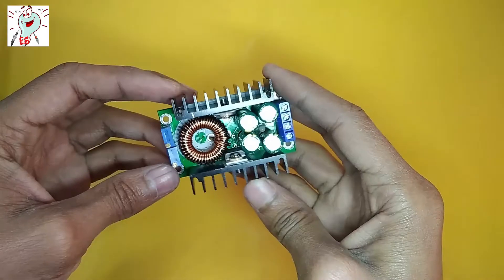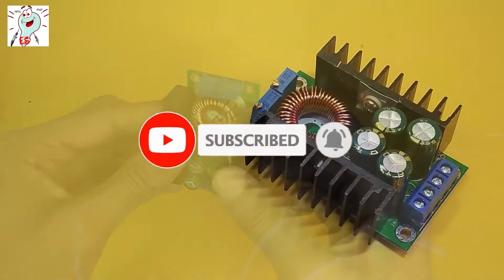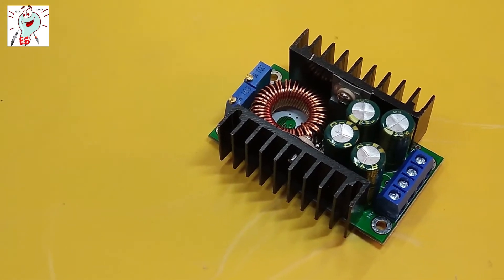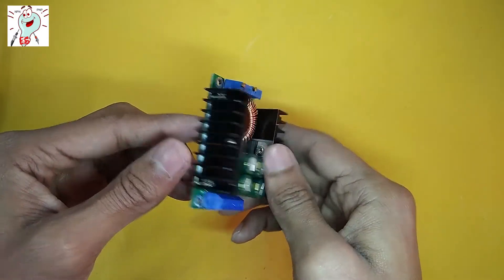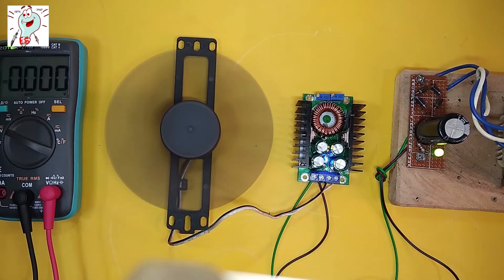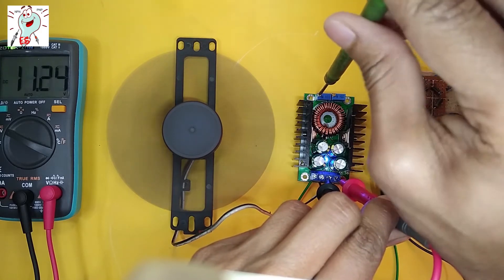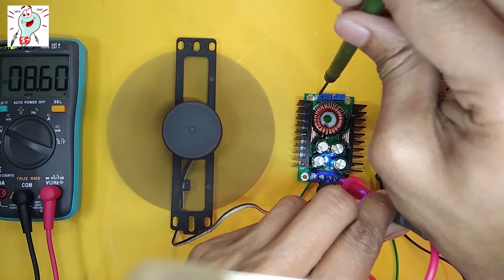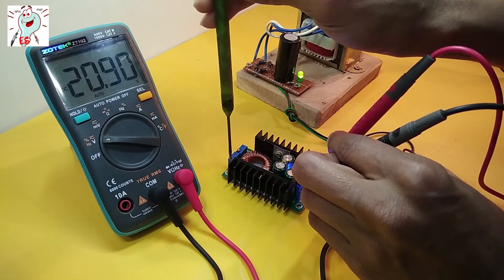ALL About xl 4016 buck converter ll (How To Use) ll 1.5v to 30volt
XL4016 module is based on the XL4016 integrated circuit. Here is the first general description paragraph from the data sheet. "the XL4016 is a 180 kHz fixed frequency PWM buck (step-down) DC/DC converter, capable of driving a 8A load with high efficienc, low ripple and excellent line and load regulation

The buck converter uses a transistor as a switch that alternately connects and disconnects the input voltage to an inductor.